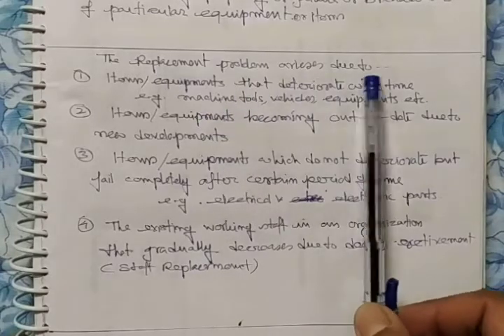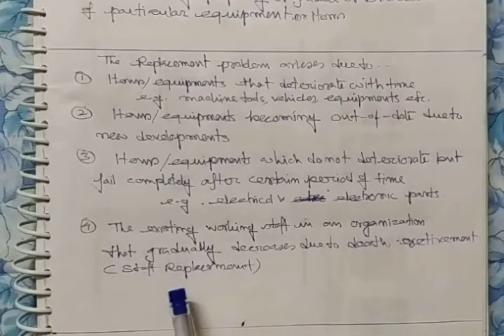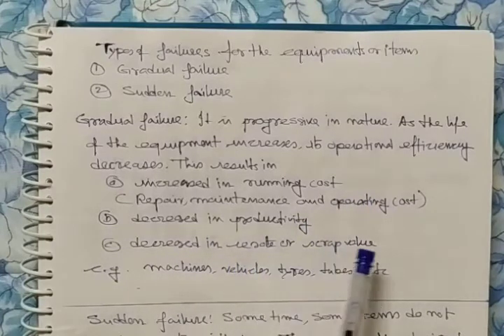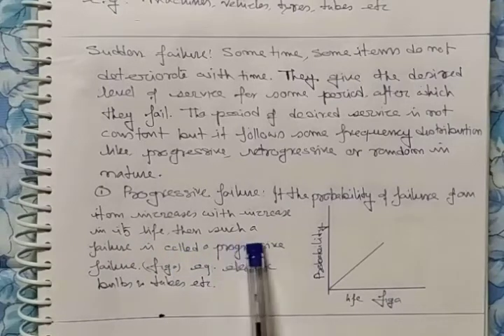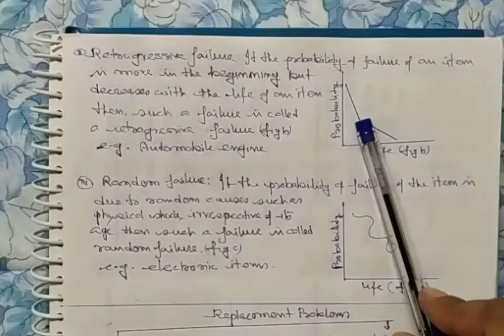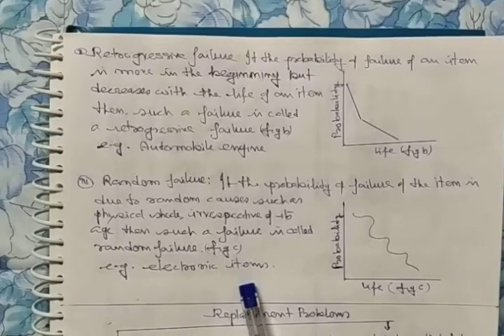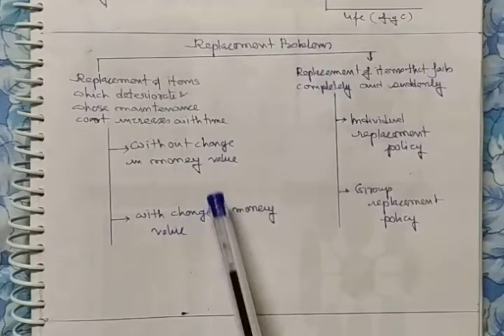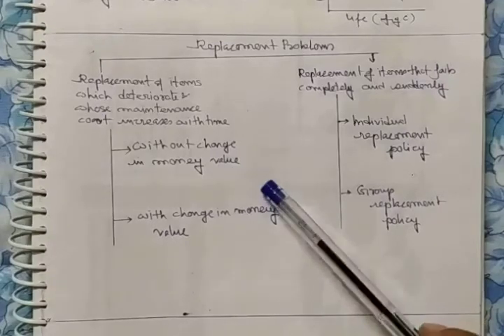Replacement Model Introduction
In this video, we discuss about Replacement model Introduction, definition and application